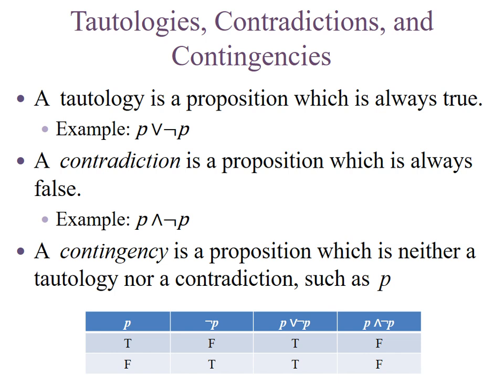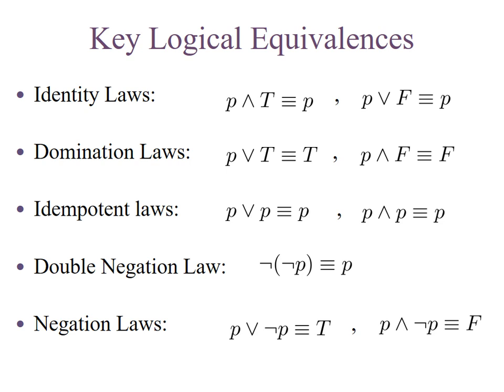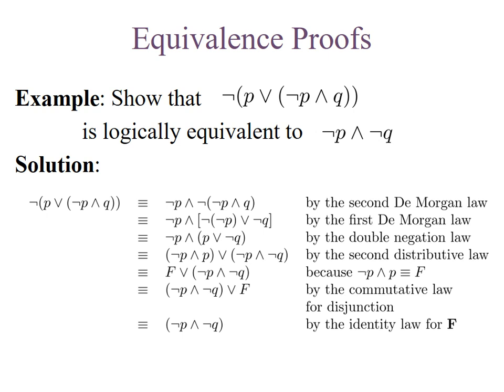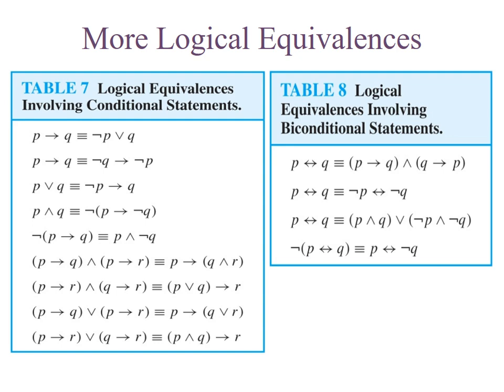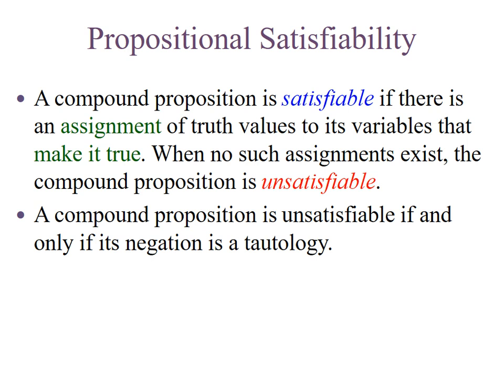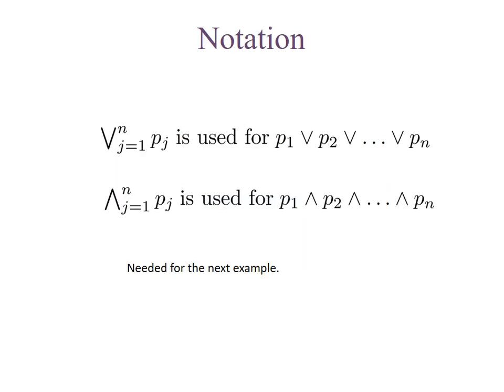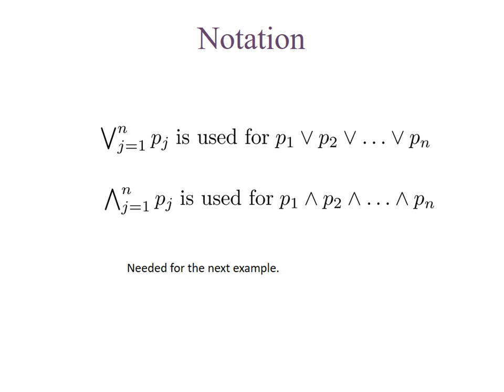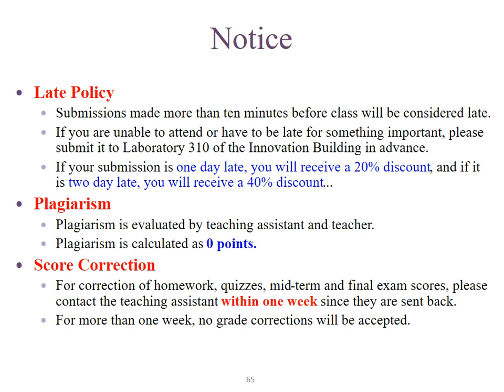DM 20260303 Sec 1.3